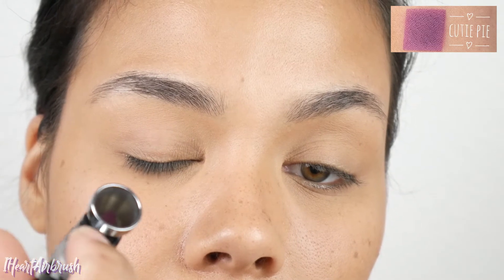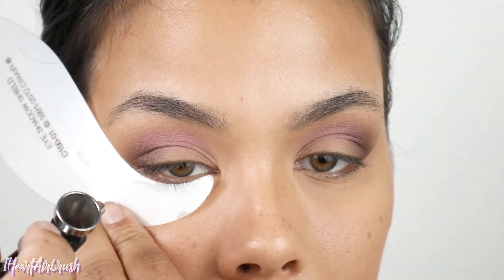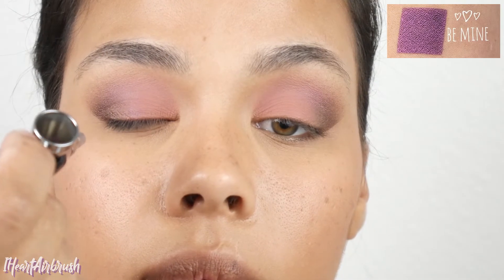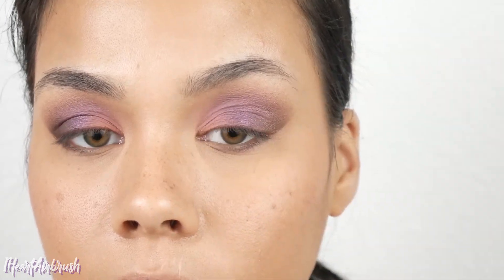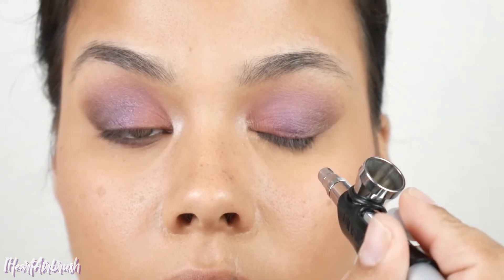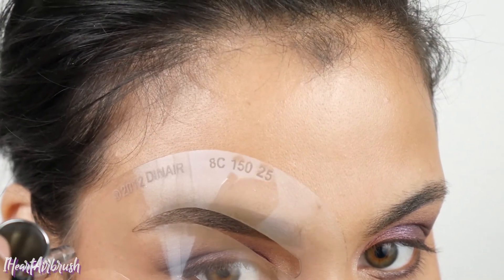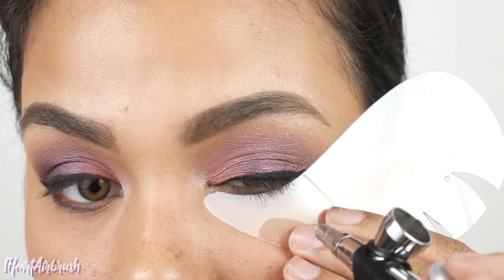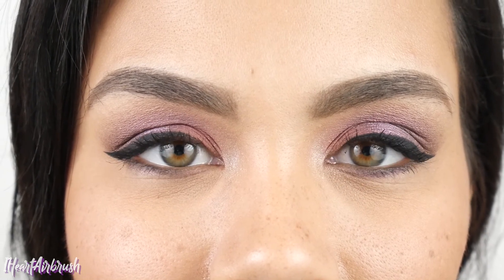Dinair Candy Collection vol. 2 Deets and Demo | IHeartAirbrush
So just a FYI sort of bit, Currently the Candy Collection is sold out! yes it went so fast and with the big moves and tons of changes in my personal life I wasn't able to get this video up soon enough and i'm sorry. Hopefully you were able to pick it up and if not don't fret because a little bird told me that we may see it again soon! I hope that you found this video to be informative and inspiring though and now that i'm all settled in you know this Airbrush Fanatic won't be missing any more beats! Thanks for sticking with me and Thanks again for watchin, I hope to see you all in my next one xoxo

Here are links to my Previous Looks done with the First Launch in 2014: Look 1 , Look 2 , Look 3

Products Used:
Dinair Personal Pro System
Dinair Glamour- Cutie Pie, Salmon, Jet Black
Colair Brow Shade: Dk. Smoke
Dinair Colair Opalescent-  Aubergine, Cashmere, and Be Mine.